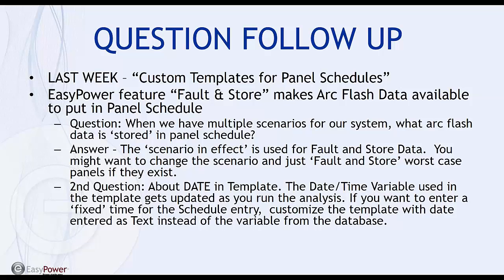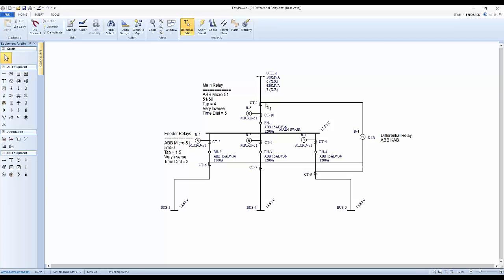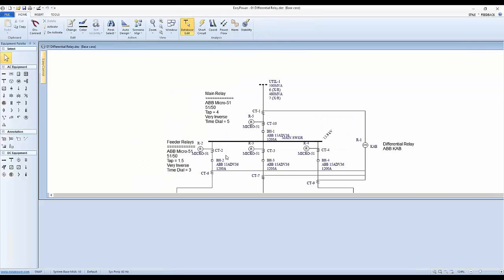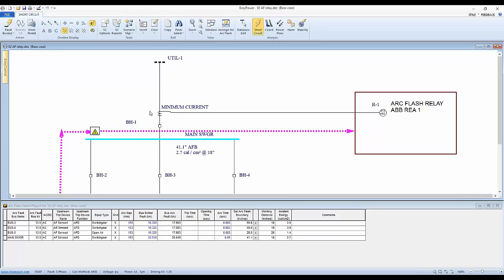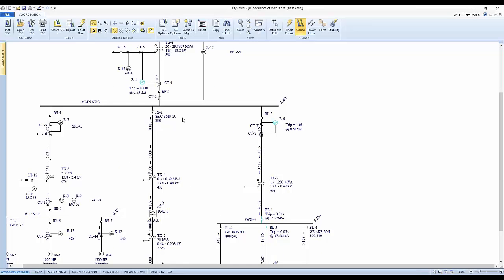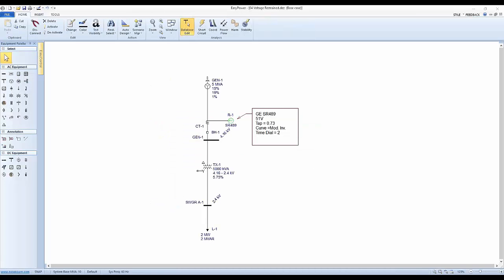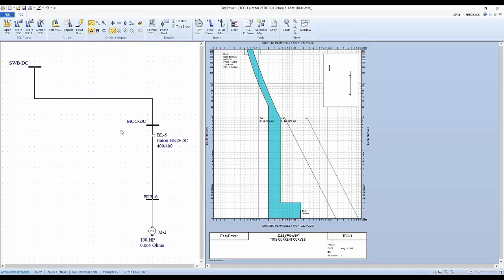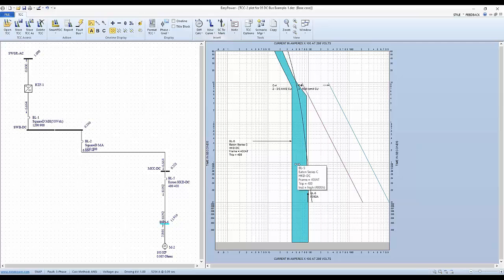Device Coordination Examples, Continued - Arc Flash and DC Systems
As a continuation of the earlier Thursday Webinar, which showed real world examples of doing device coordination in EasyPower, Jim shows additional specific examples of how to model arc flash relays and differential relays, as well as DC systems.